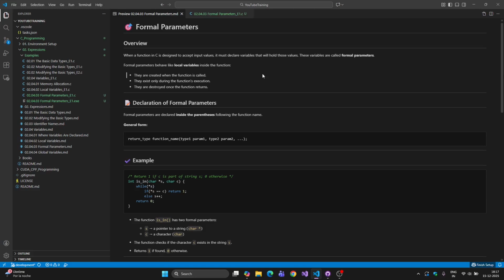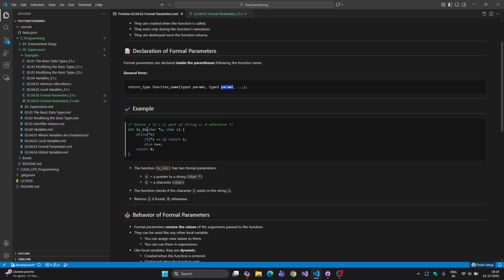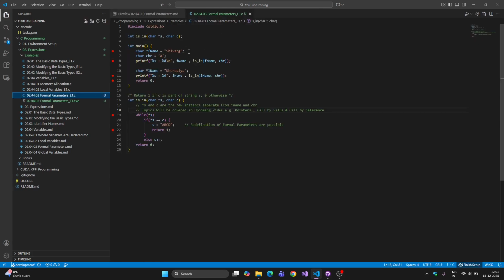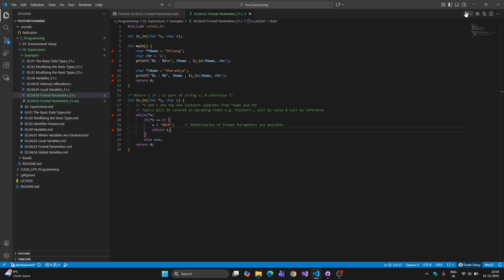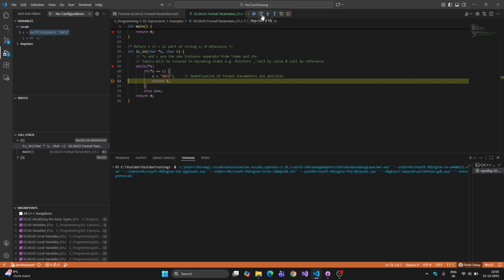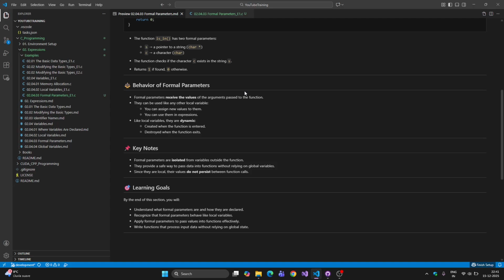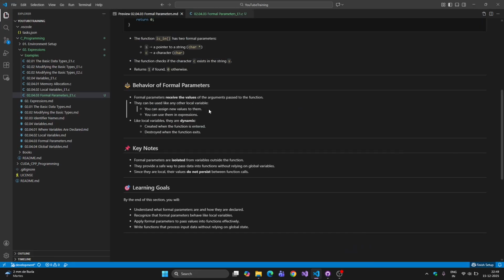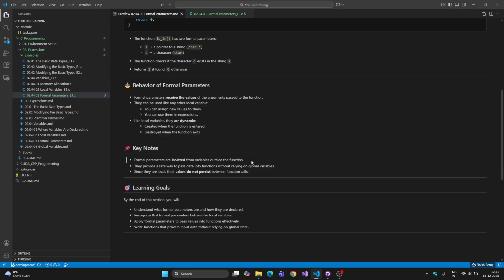02 04 03 Formal Parameters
🎯 Formal Parameters in C Explained

In this video, we break down the concept of formal parameters in C programming. Formal parameters are the variables declared inside a function’s parentheses that hold the values passed to the function. They behave just like local variables — created when the function is called, used during execution, and destroyed once the function returns.

•  What formal parameters are ! and why they matter !
•  How to declare formal parameters in C functions
•  Example:  function that checks if a character exists in a string
•  Behavior of formal parameters (scope, lifetime, isolation from global variables)
•  Key notes on how they differ from other variables
•  Applying formal parameters effectively for clean, modular code

✔️ Example
Demonstrates how formal parameters are used to process input data safely and efficiently.

👉 Perfect for beginners and learners who want to strengthen their understanding of C fundamentals.